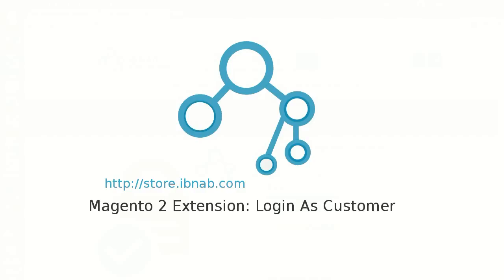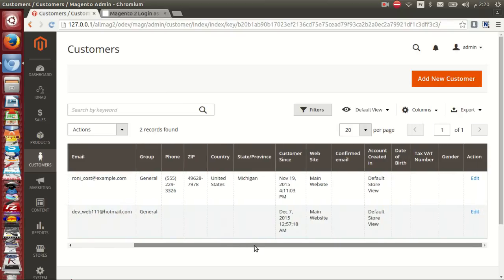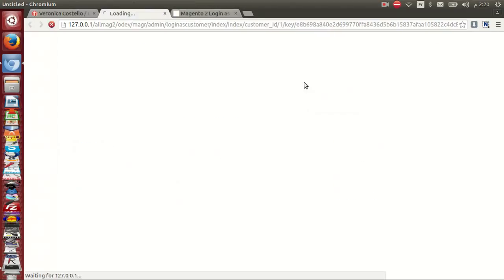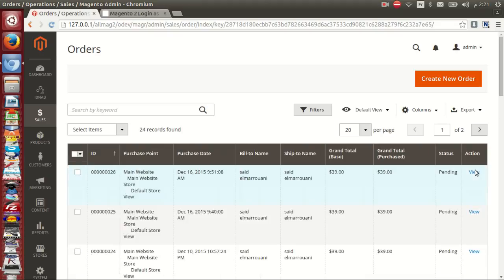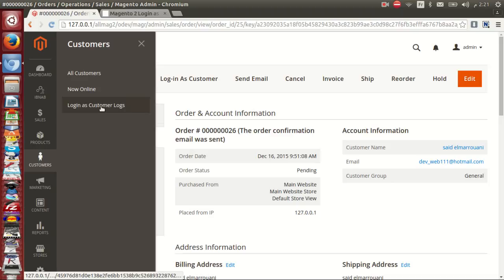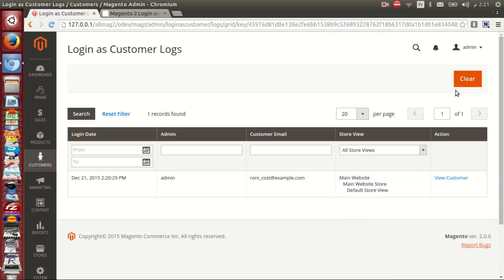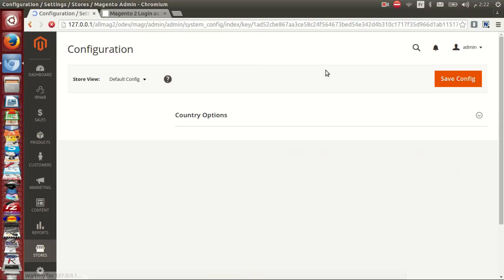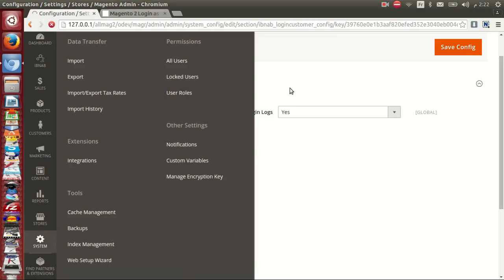Ibnab Magento 2 Extension Login as Customer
Magento 2 Login as Customer Extension adds Login buttons to order view and customer view in admin. admins can browse the exact customer control panel customers see.
- Login as Customer on the "Order View" and "Customer View" pages in admin
- Access Control Managment
- Logs grid history of preview logins with details
- Clear logs
- Enable or disable save logs from configuration section